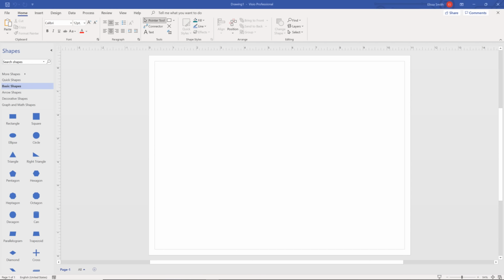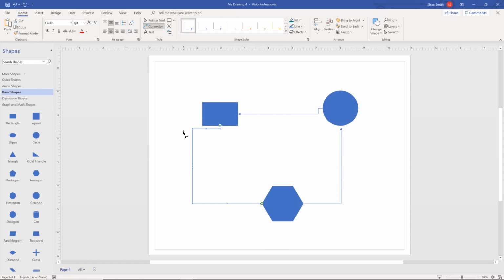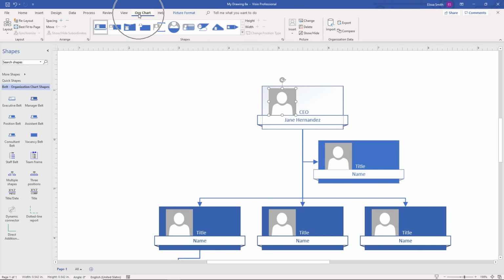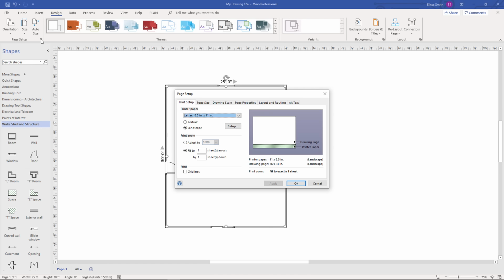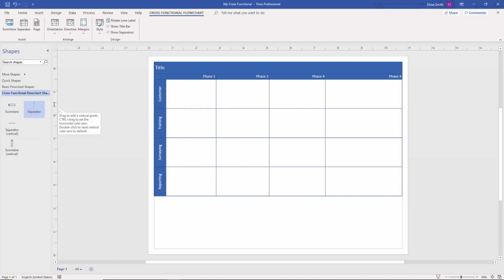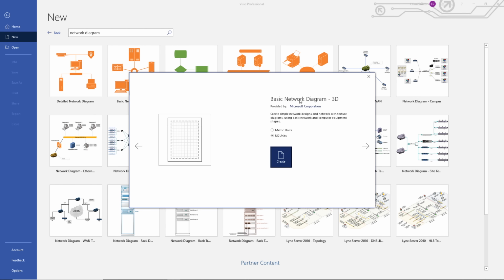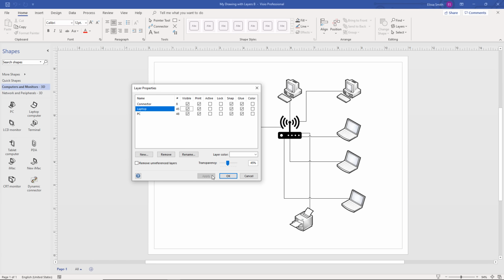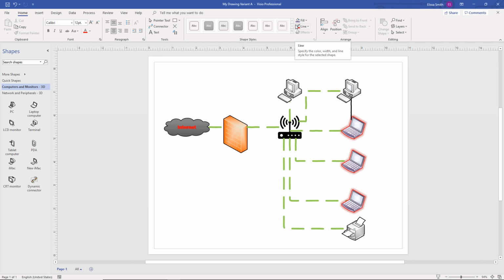Visio 2019 Beginner Tutorial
Who it's for: Newcomers, as well as users looking to expand their Visio knowledge and build more advanced drawings.

What it is: Visio is a Microsoft Office program that functions like a visualization tool to show data in an easily understandable way. Most often used for data that fits well with diagrams and charts, Visio takes standard images and allows flowcharts and decision diagrams to utilize those images to explain data.

What you'll learn: To get started, we’ll show you how to easily navigate the Visio application. Next, we’ll explain how to use the drawing components of Visio and creating simple diagrams. Once you gain confidence with those tools, we’ll move on to creating organizational charts and simple floor plans. Then, we’ll tackle other drawings like cross functional flow charts and network diagram drawings. To make sure your drawings have the right look, we’ll also explore updating the styles of shapes and their connectors. In the Advanced chapters, we’ll build more advanced diagrams, with 3D and custom shapes. We’ll also dive into connecting Visio with external sources like Excel and OneDrive.

Start 0:00
Introduction 0:03
Getting Started 1:07
Backstage View and Saving Files 5:27
Using Drawing Components 9:30
Adding Connectors 12:51
Modifying Drawings and Adding Text to Shapes 15:57
Adding Callouts 18:46
Creating Groups 21:51
Manually Creating Org Charts 24:56
Adding Detail to Manual Org Charts 28:26
Using the Org Chart Wizard 31:12
Drawing Scale 35:26
Modifying Org Charts with Org Chart Ribbon 38:19
Creating Basic Floor Plans 42:54
Creating Office Layouts 45:19
Accessorizing Your Office Layout 49:18
Social Distancing Template 51:23
Creating Cross Functional Flowcharts 54:14
Adding Shapes and Connectors to Cross Functional Flowcharts 58:55
Modifying Cross Functional Flowcharts 1:02:59
Basic Network Diagram Drawings 1:07:20
Network Diagrams in 3D 1:12:09
Shape Data Window 1:16:54
Adding Layers to a Drawing 1:20:32
Editing Layers 1:25:43
Updating Shape Styles 1:30:15
Adding Themes and Variants 1:34:44
Adding and Modifying Containers 1:37:44
Conclusion 1:42:05